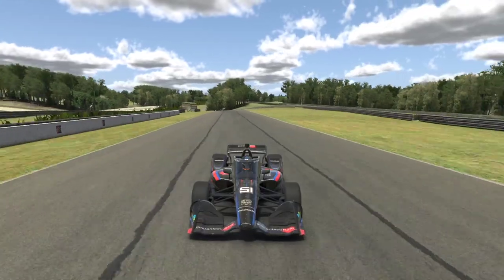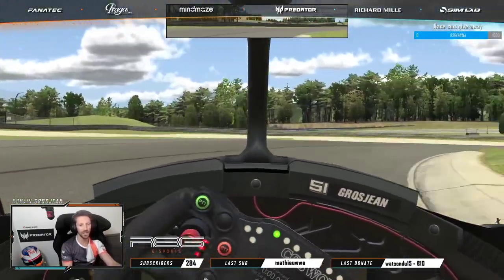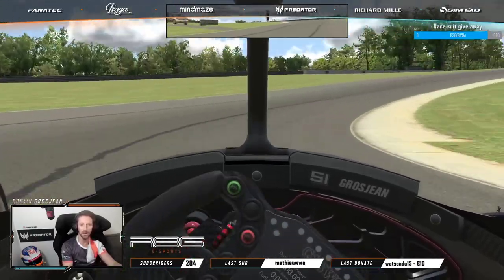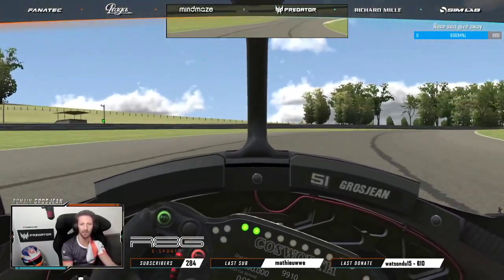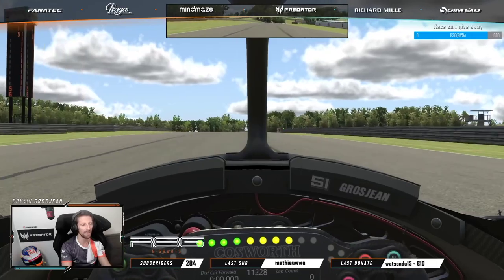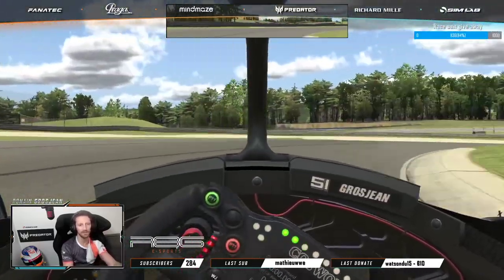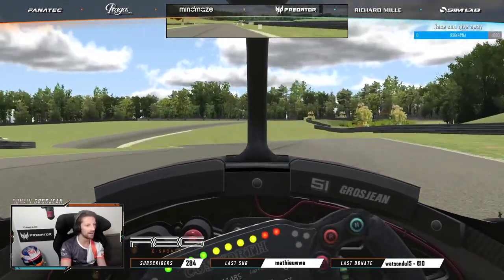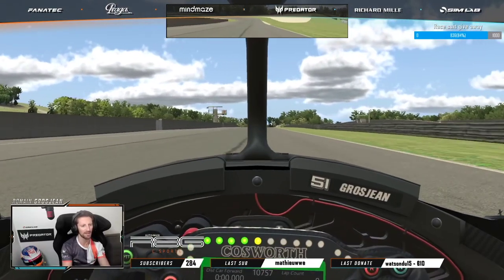INDYCAR 2021 - A lap of Barber Motorsports Park ahead of my testing debut (22.02.21)